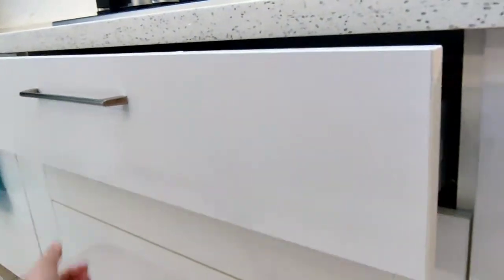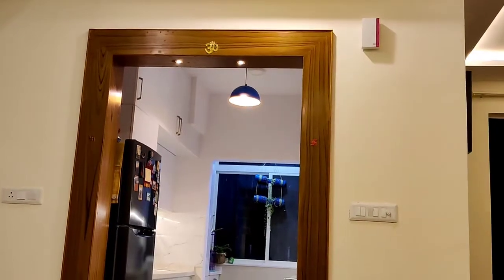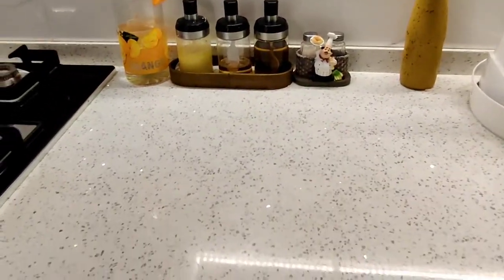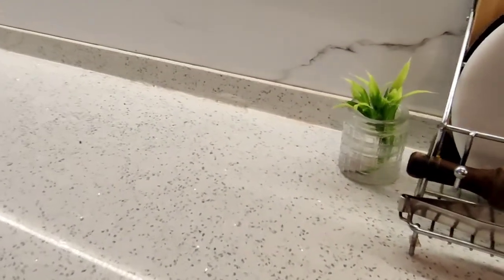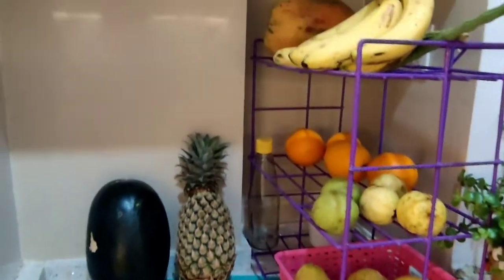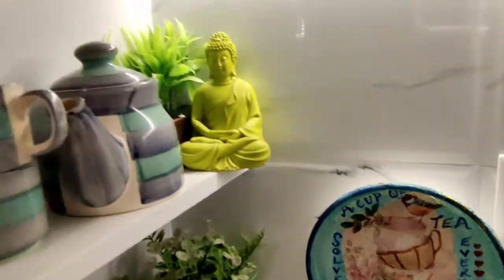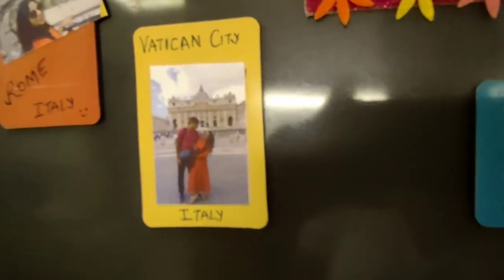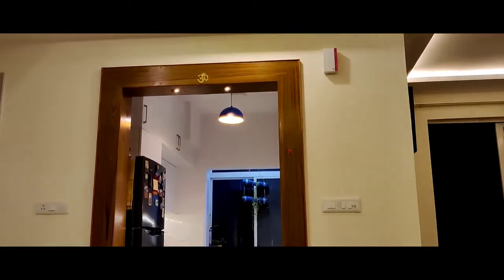Kitchen Tour| White kitchen| How I decorate | Parallel Kitchen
White kitchen Tour , how I decorate and organize my kitchen.